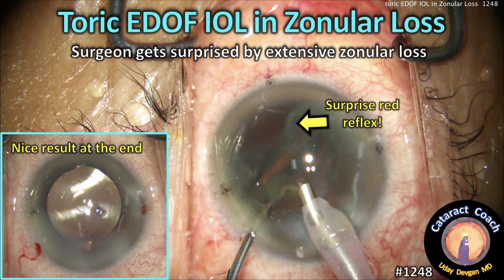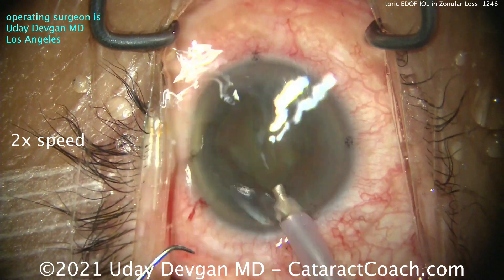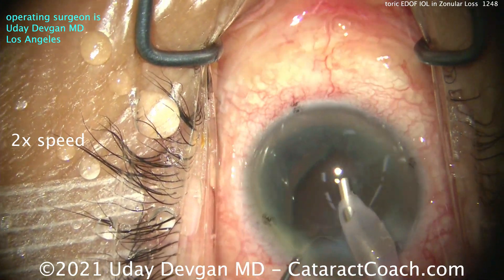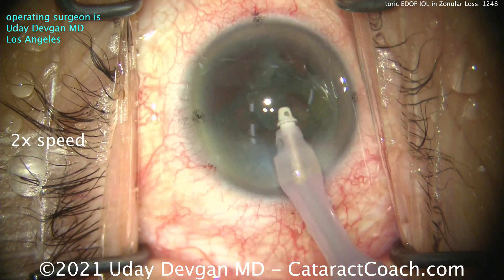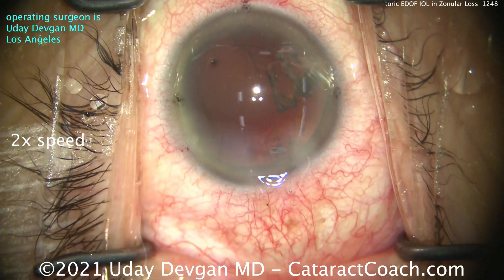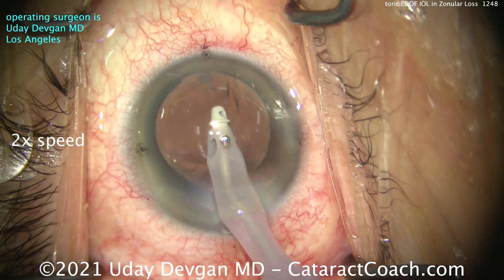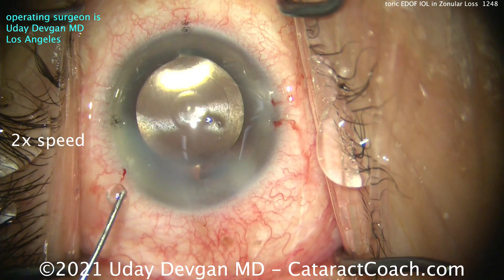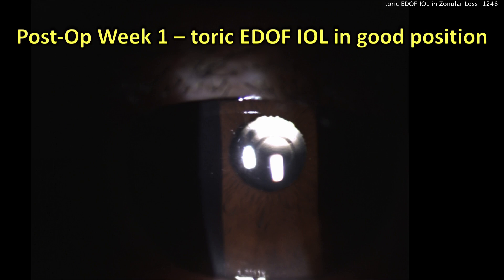CataractCoach 1248: Surprise Zonular Loss with a toric EDOF IOL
In less than one percent of cataract surgeries, I get surprised by the tissues. When I examined this patient at the pre-operative consultation, the eye appeared normal other than the cataract. This patient had more of a cataract in this eye (the right eye) than the other eye (the left eye), but he reported no prior trauma that he could recall. The examination showed a normal anterior chamber depth, no phacodonesis, and I did not expect any significant challenges. But then I got surprised. The first clue was when I poked into the anterior lens capsule to start the capsulorhexis, it wrinkled extensively and it was evident that the zonular support was compromised. The catch is that this patient wants a toric extended depth of focus (EDOF) IOL which requires placement in the capsular bag as well as alignment on the correct astigmatic meridian and also centering of the EDOF beam shaping element. This case was very challenging and it took far longer than a more routine case. At the end, I was very happy with the outcome.